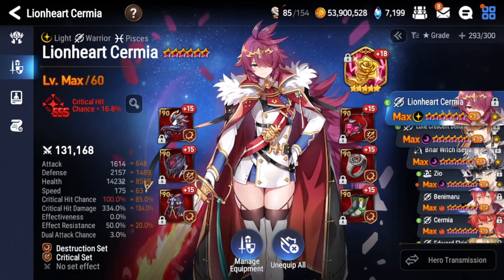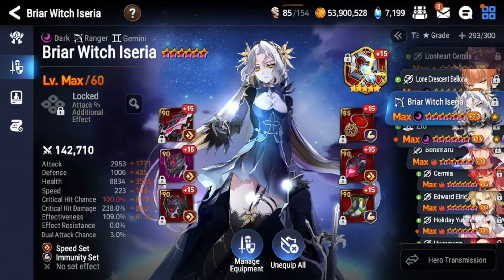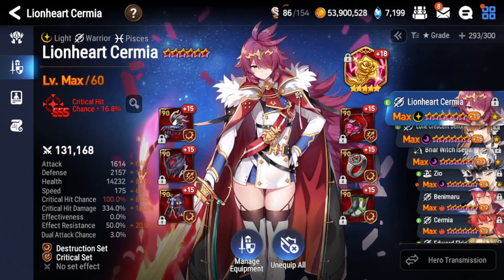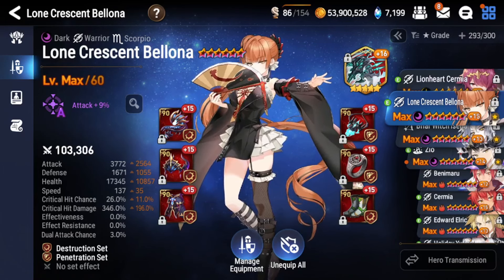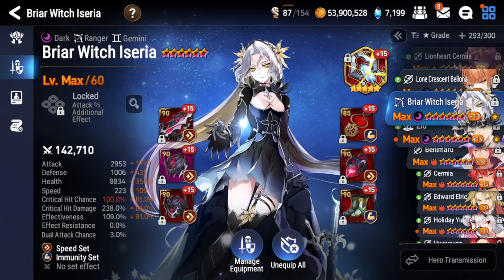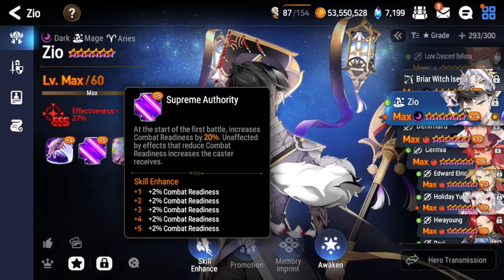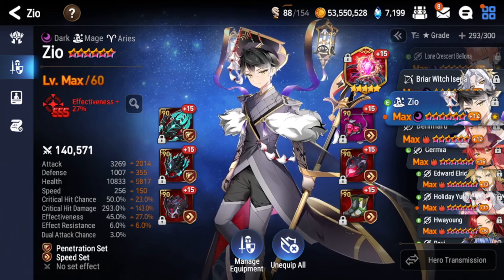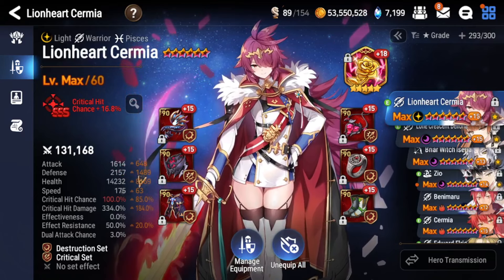WHICH META DAMAGE DEALER TO CHOOSE? - Moonlight Recruitment [Epic Seven]